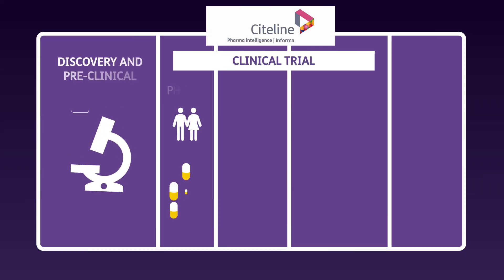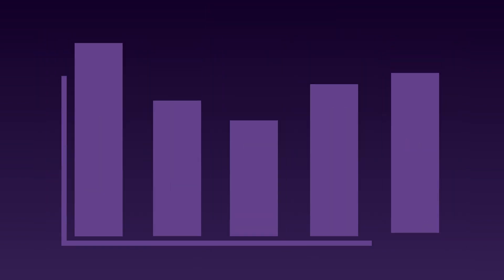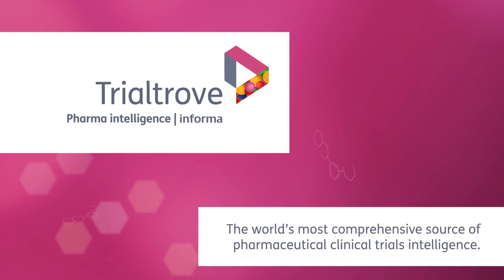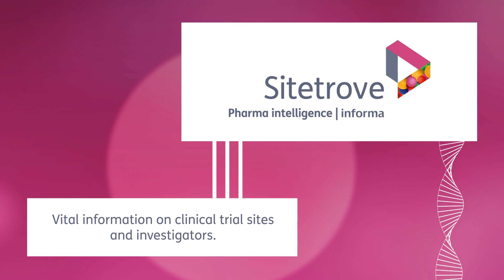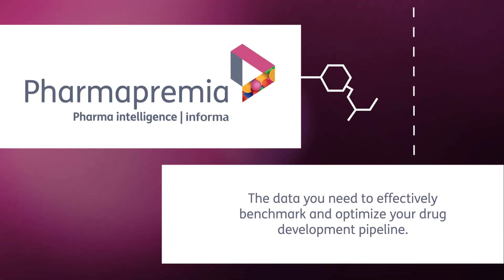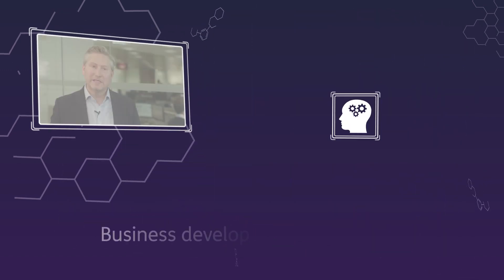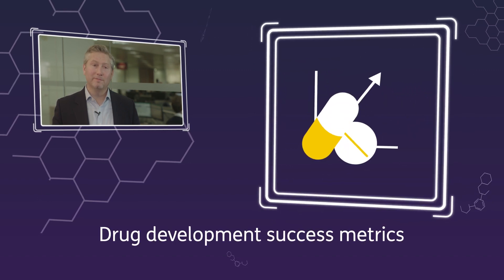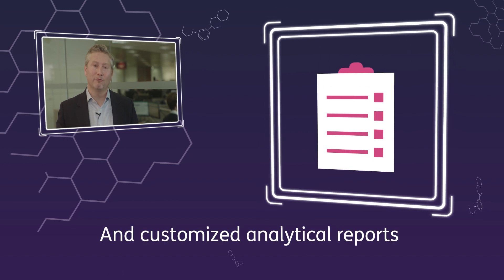Citeline Analytics by Pharma Consulting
Citeline Analytics, from Pharma Consulting, focuses on understanding your fundamental business questions and goals, leveraging the unmatched breadth and depth of clinical operations data in our Citeline Solutions suite to deliver powerful analysis to answer your most pressing drug pipeline questions